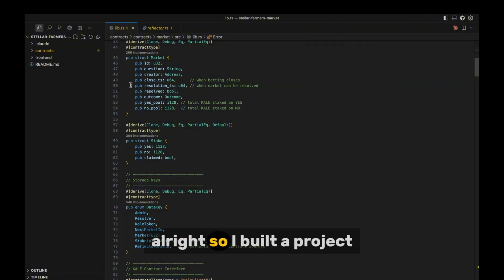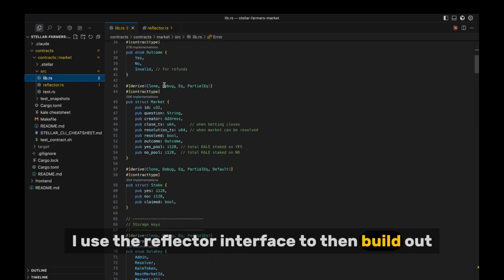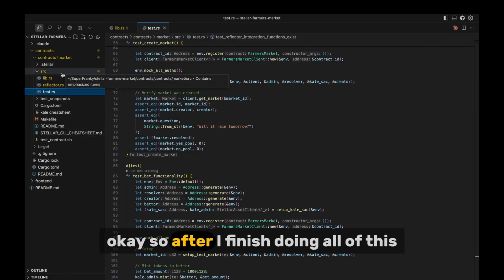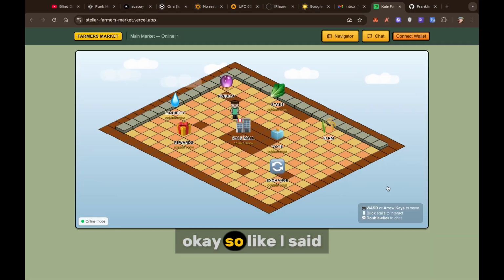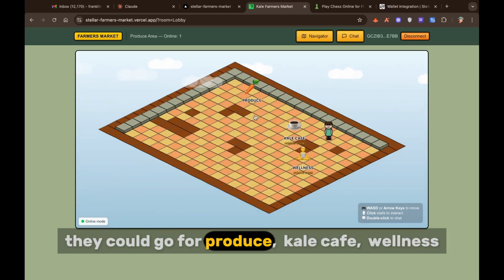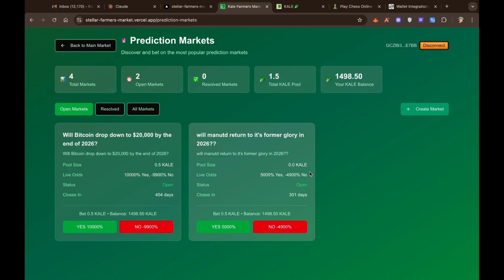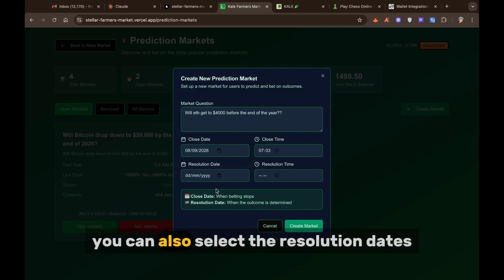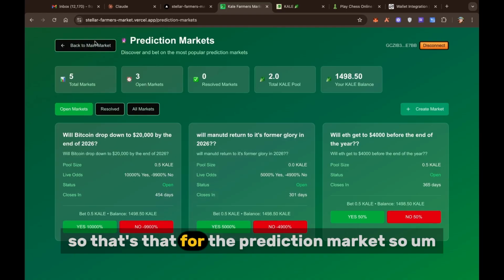Kale Farmers market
Explore Kale Farmers Market — a playful, on-chain social market built on Stellar. Walk around the market, chat with others, trade, and experiment with prediction markets—all from your browser.

What’s inside:
- On‑chain experiences: Trading Floor, Produce Shop, Prediction Markets
- In-browser multiplayer: Walk, chat, emotes, stalls
- Wallet connect: Seamless Freighter and wallet-kit integration
- KALE farm integration and demo flows

Tech stack:
- Frontend: Next.js 15, React 19, Radix UI
- Realtime: Supabase (optional)
- Wallets: @creit.tech/stellar-wallets-kit, Freighter
- Smart contracts: Soroban (Rust), Stellar Testnet

Callouts:
- Built for demos/hackathons; easy to extend stalls and rooms
- Modular wallet + modal flow with clean error handling
- No polling loops—event-driven wallet updates